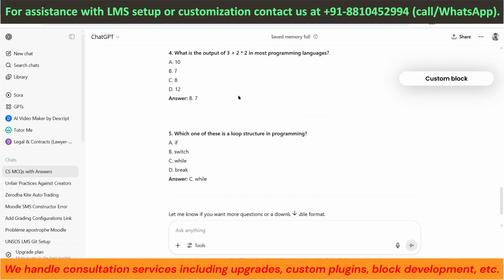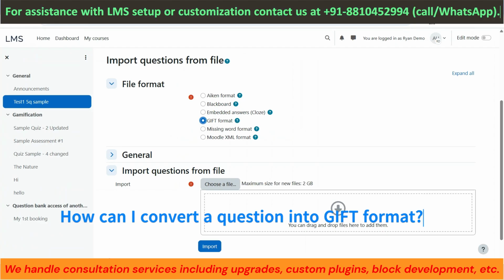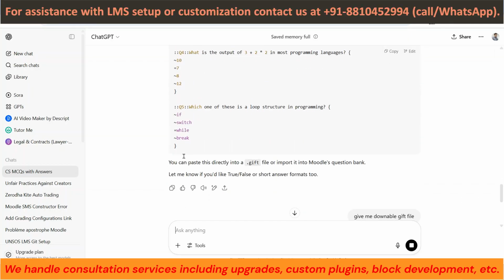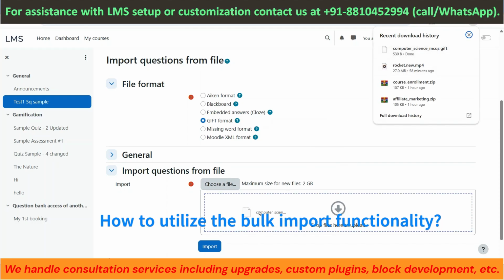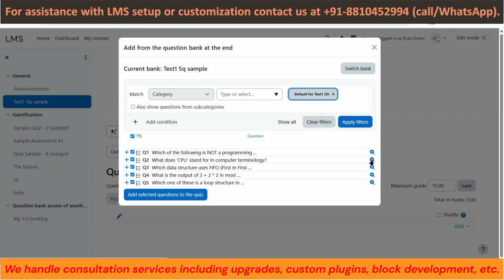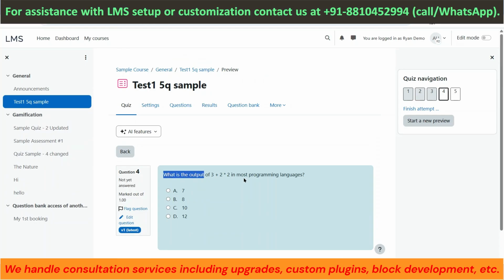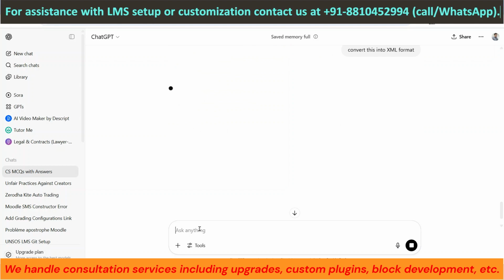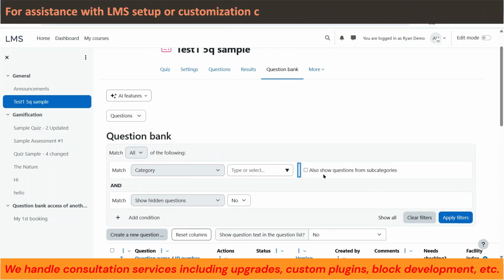Moodle Question Bank Made Easy | Import, Organize & Reuse Questions